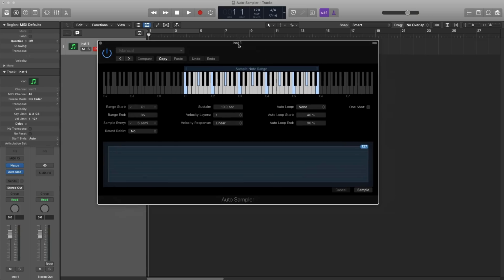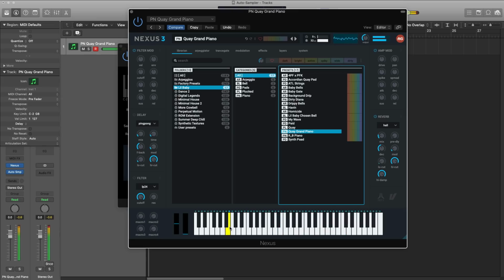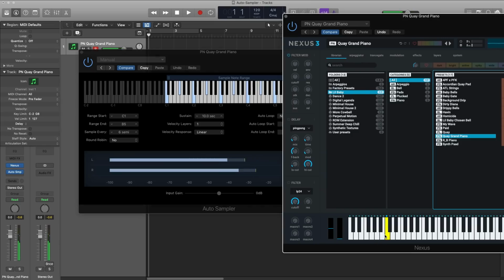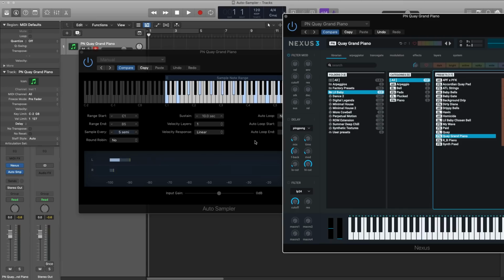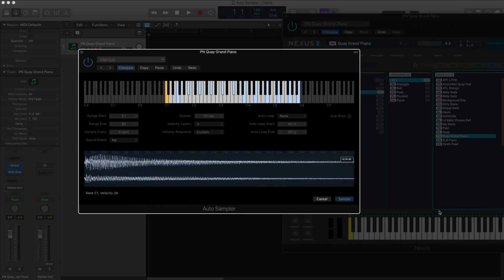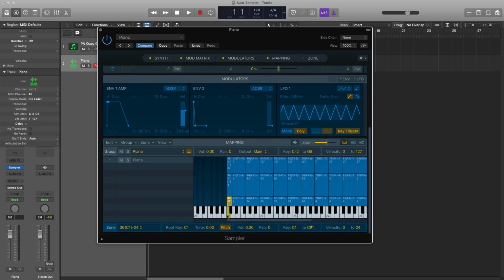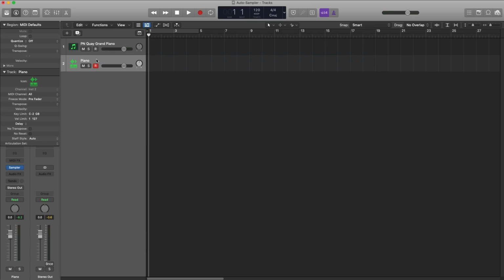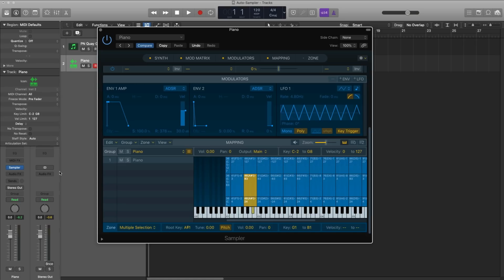The Hidden GEM of Logic Pro X 10.5?! | Auto Sampler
Drum Synth allows you to create custom synthesized drum sounds. Choose from a diverse collection of drum models and shape their sound with up to eight simple controls.